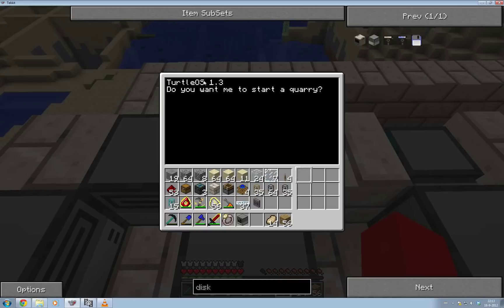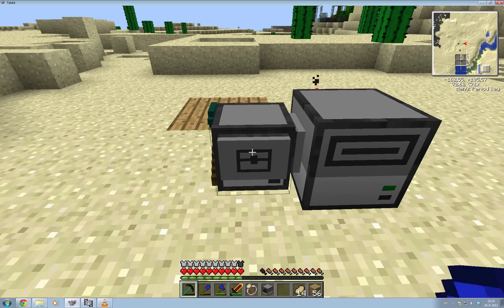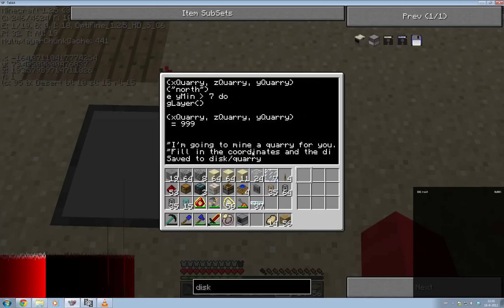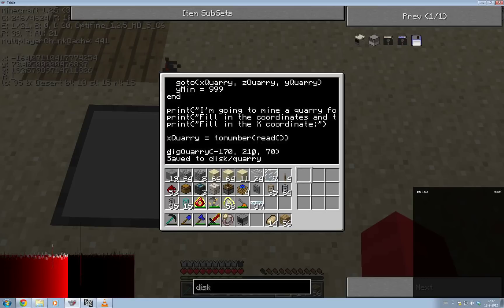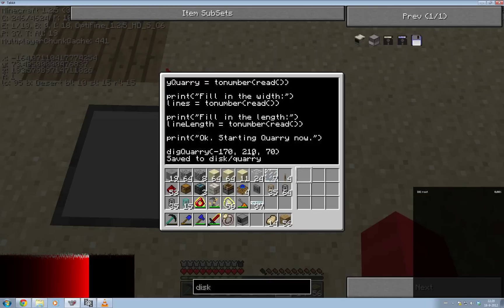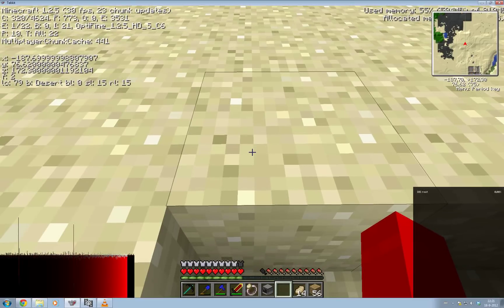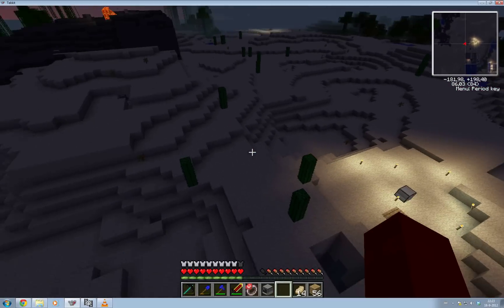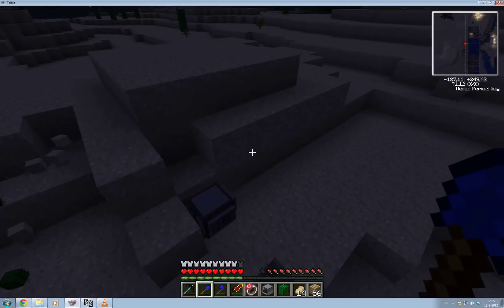Computercraft - From noob to pro [22] - User Input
I set off our mining turtles to go and do their thing. While they quarry I explain how to make programs that make use of user input.